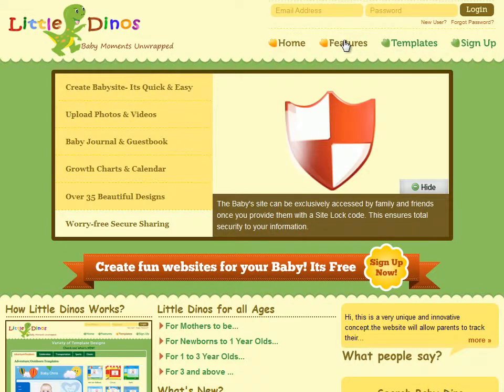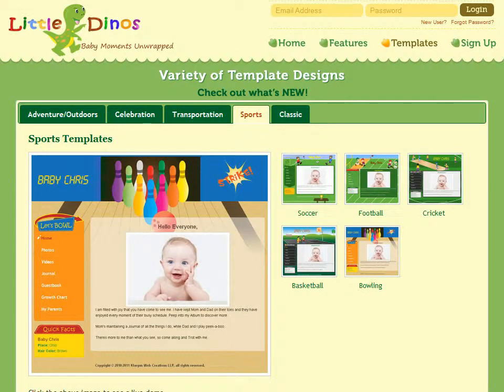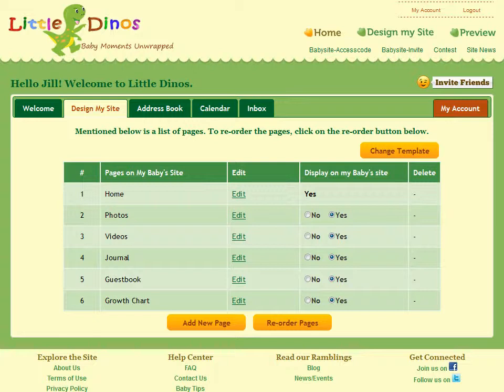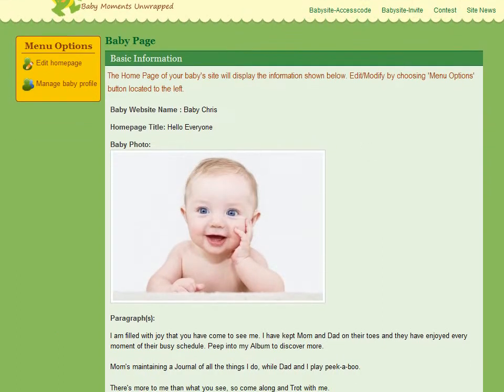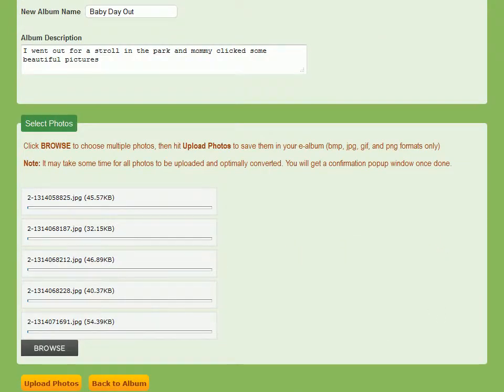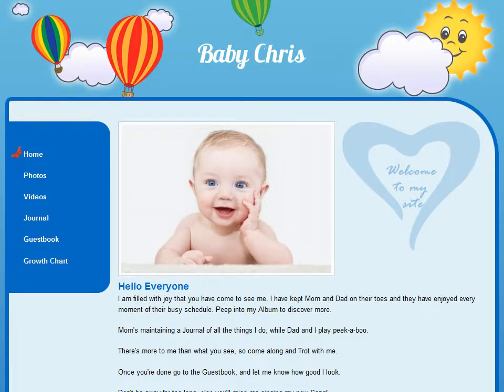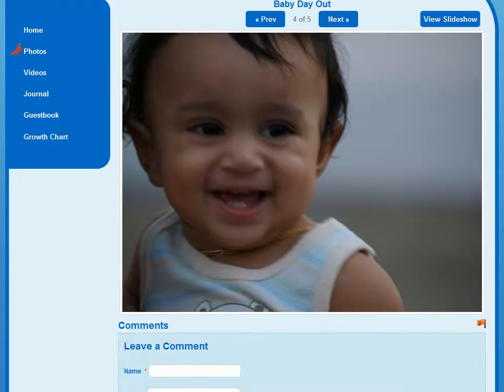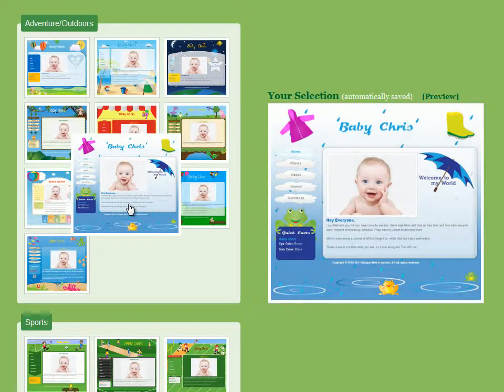LittleDinos demo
This is the demo video for Little Dinos Little dinos, a baby website creation and hosting application with full featured set of beautiful designs. Powerful and easy to Use tools make designing your baby website simple & quick.